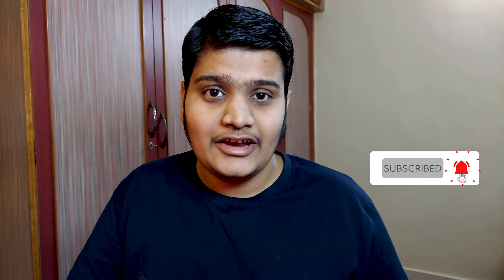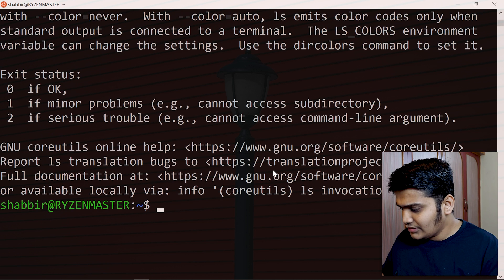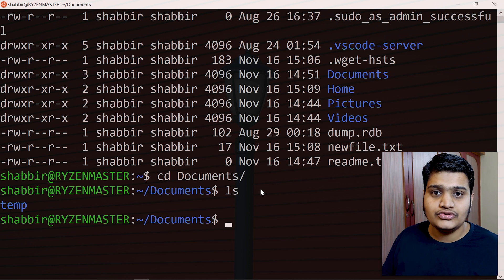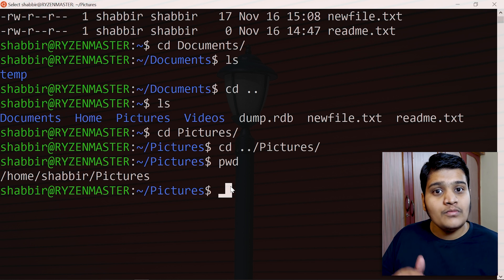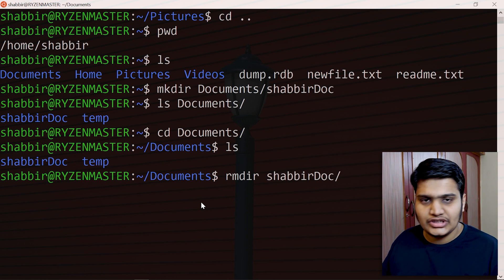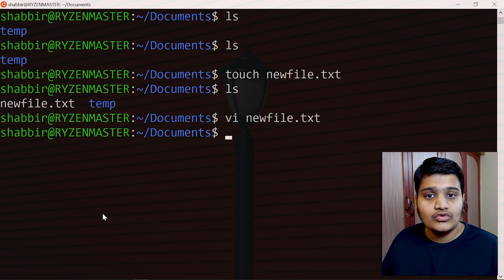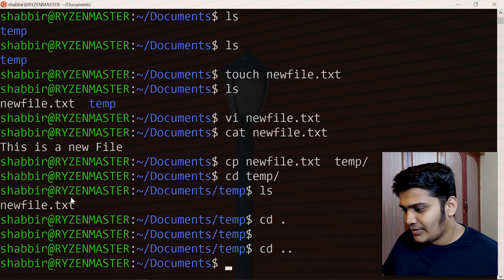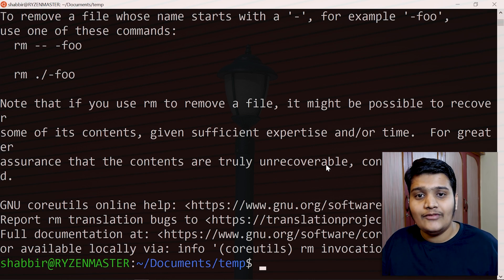10 Linux Commands You Need To Know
In this video, you will learn 10 Basic commands in Linux that everyone must know